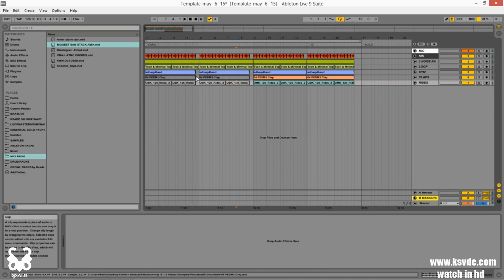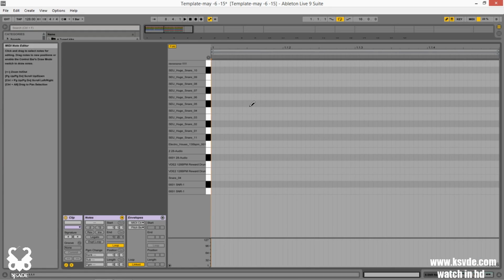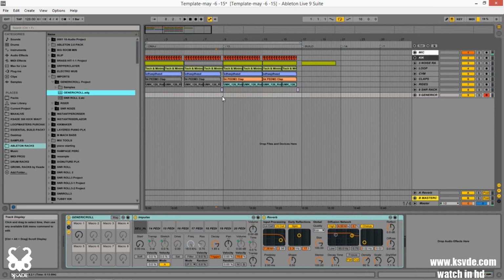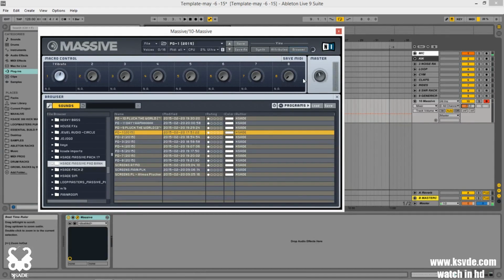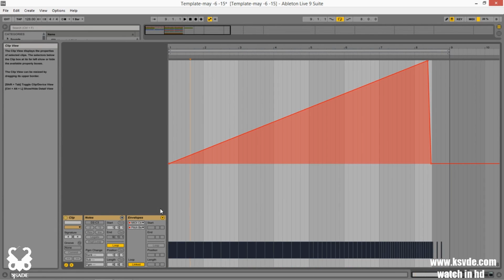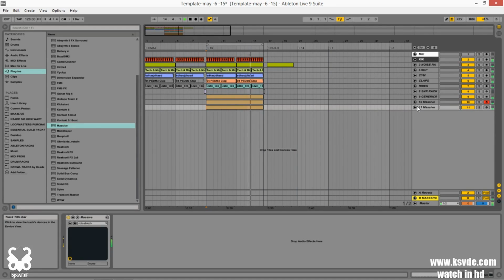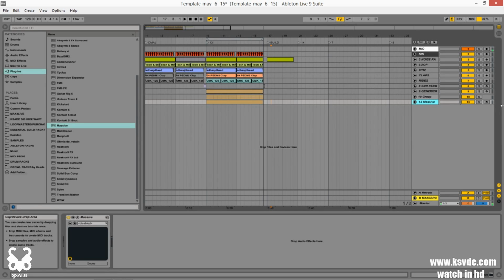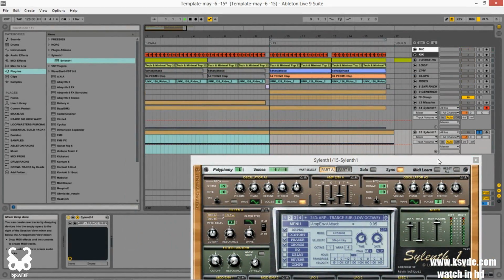Making A Track Part .3 - Build Elements (Risers ,Snarerolls ,Etc)